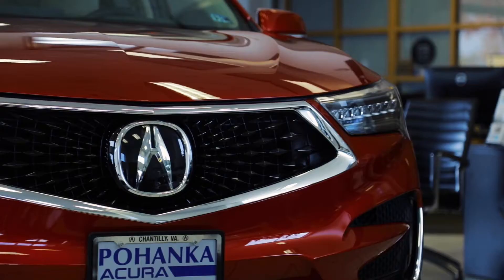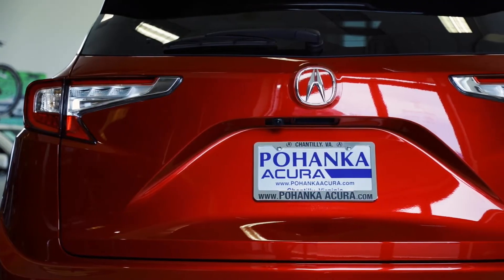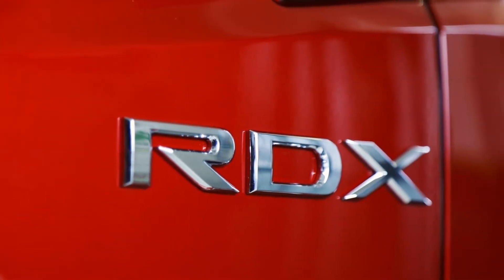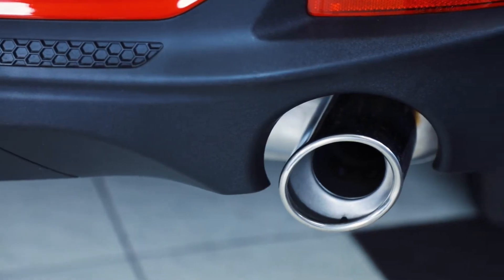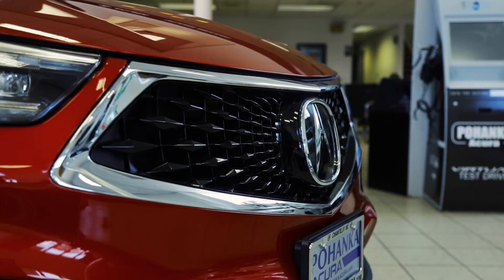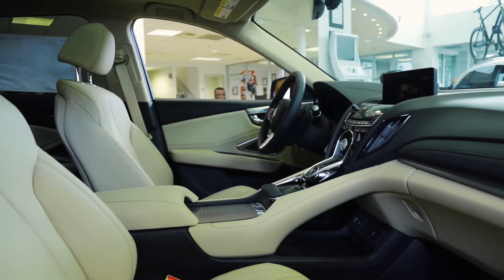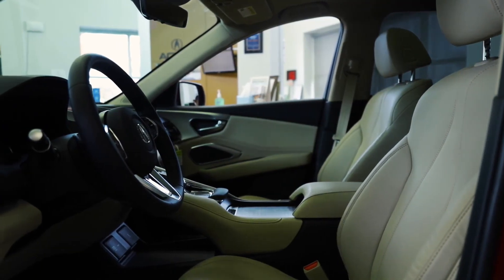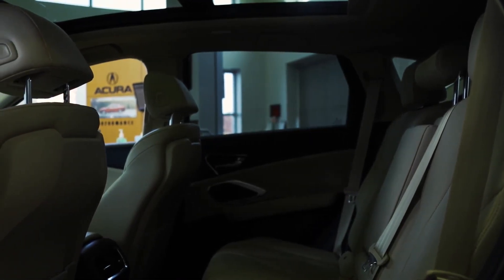2020 RDX Model Feature at Pohanka Acura Falls Church VA Acura Washington-DC DC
Pohanka Acura Feature Video
13911 Lee Jackson Highway
Falls Church VA Acura Washington-DC DC, 20151